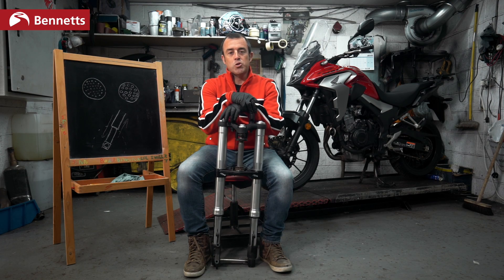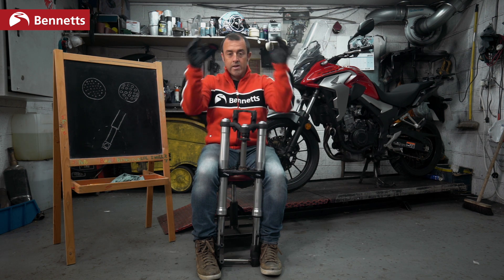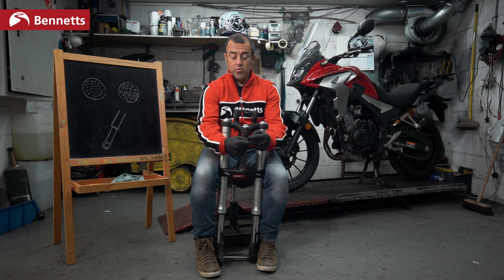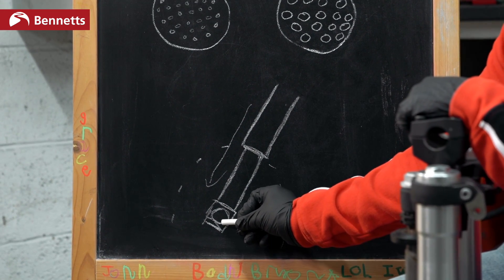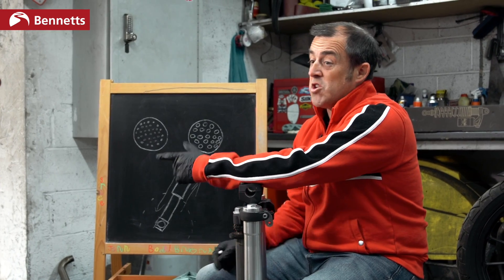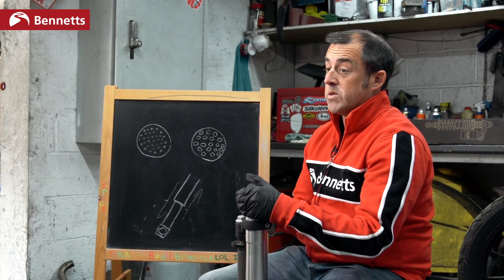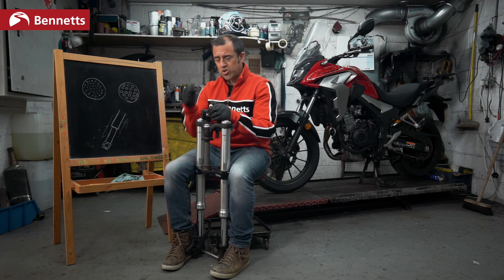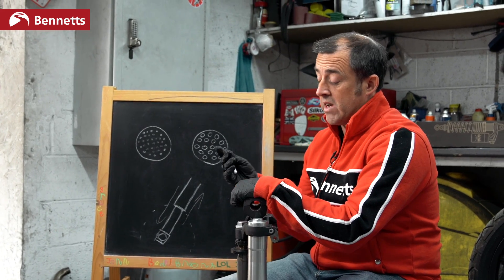How does the front suspension on a motorcycle work? | Home Schooling Lesson 6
Welcome to Bennetts BikeSocial's Motorcycle Homeschool in association with Honda Engine Room.
This is a series of short, entertaining and easy to understand explanation of a motorbike, it’s components and how both outside influences and rider adjustments can affect the balance, control, grip and stability of the bike.

Lesson 6: How to set up a motorcycle's front suspension and understand what it does

And remember, there's no detention or homework!

LET’S CONNECT!